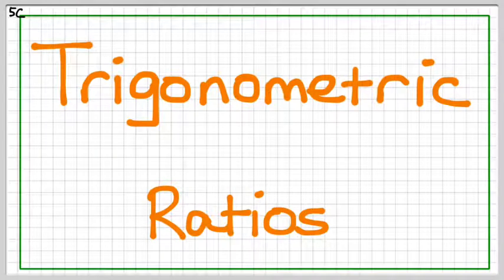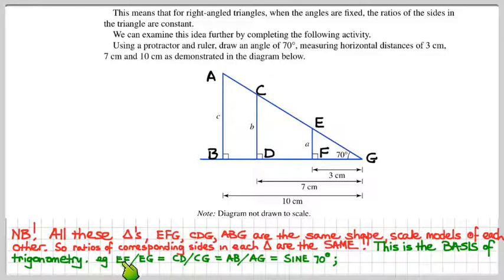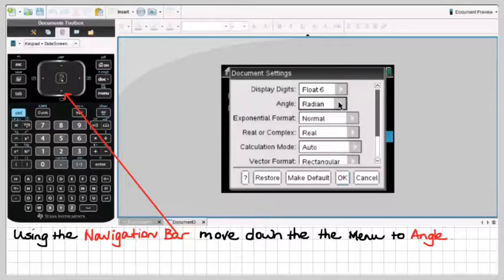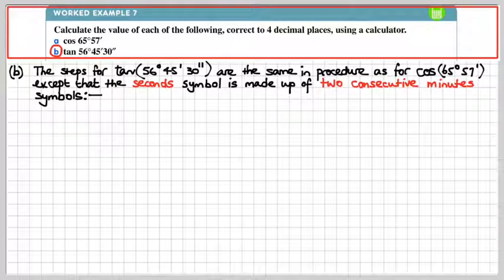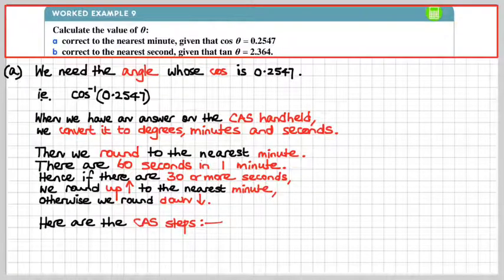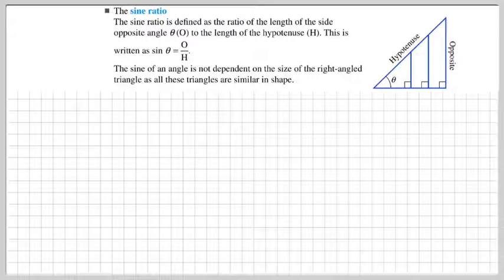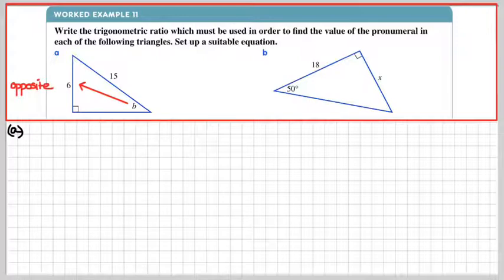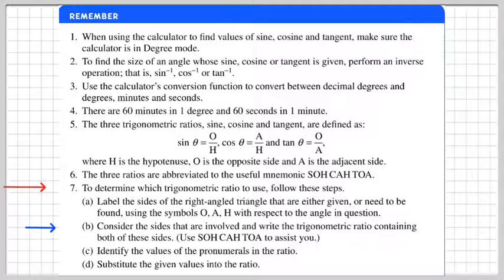10Math5C Trigonometric Ratios